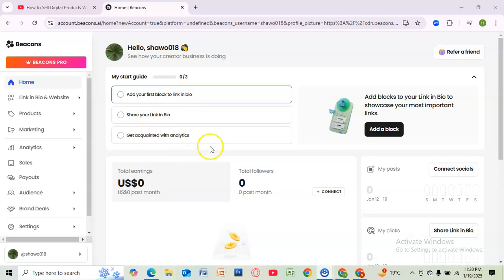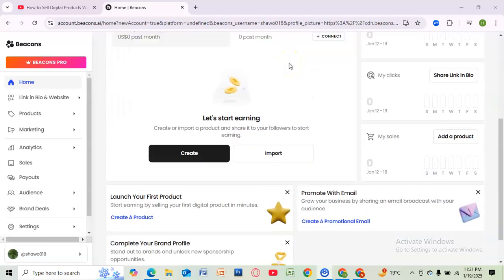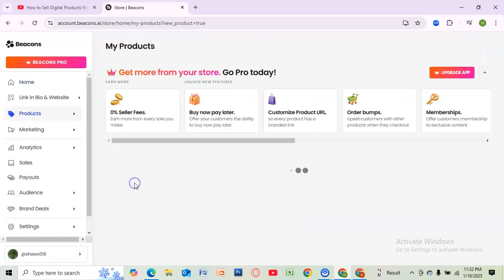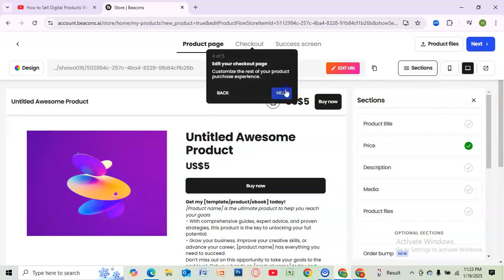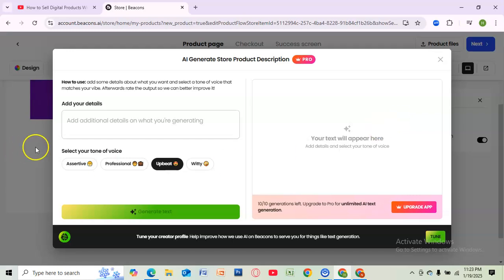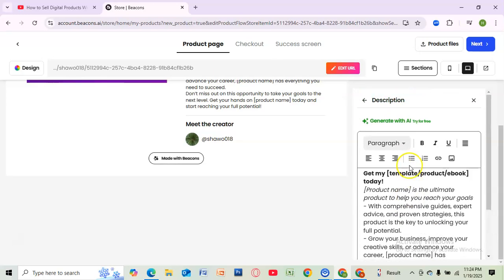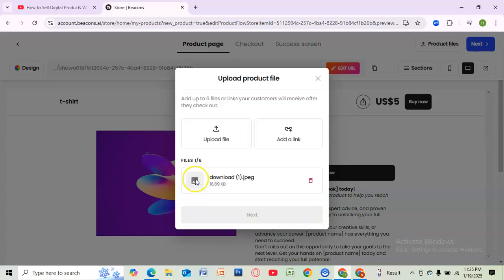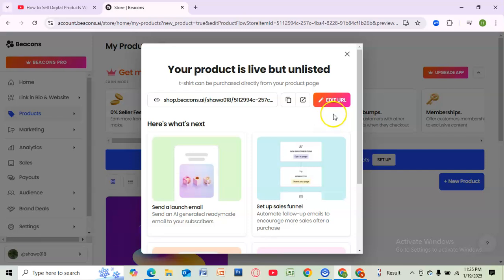How To Use Beacons Ai To Sell Digital Products (2025)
Learn how to use Beacons ai to sell digital products effortlessly! 🚀 In this step-by-step guide, we’ll explore setting up your Beacons profile, integrating payment options, and showcasing your digital products. Whether you're an influencer, a creator, or an entrepreneur, this video has all the tips you need to maximize your sales. Start growing your digital business today!